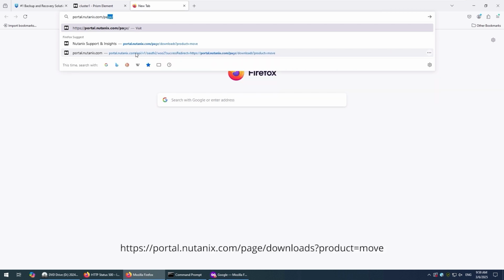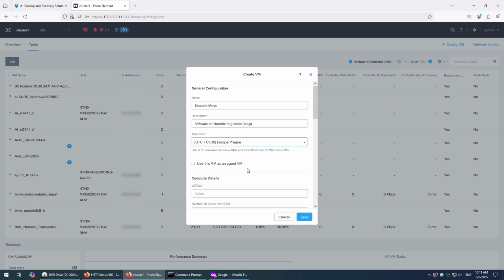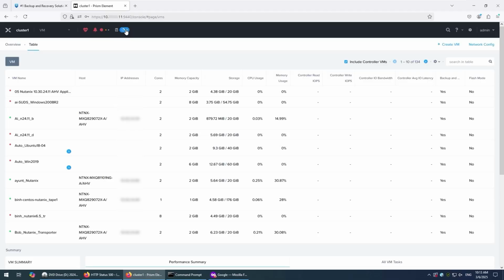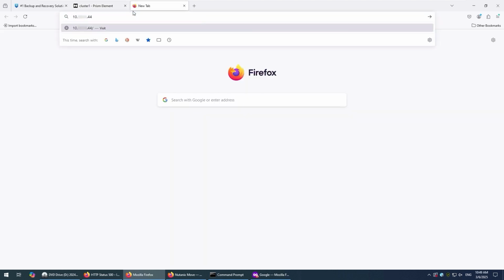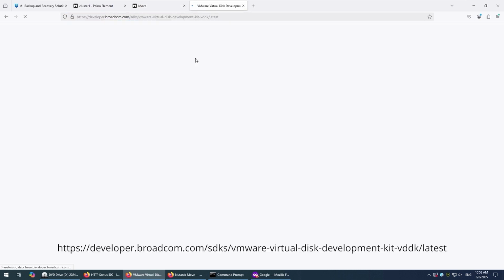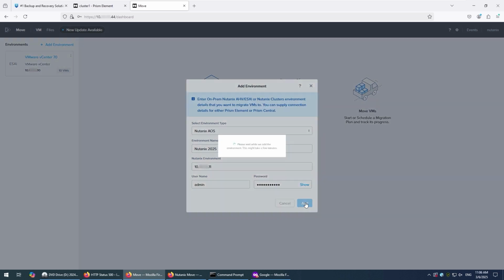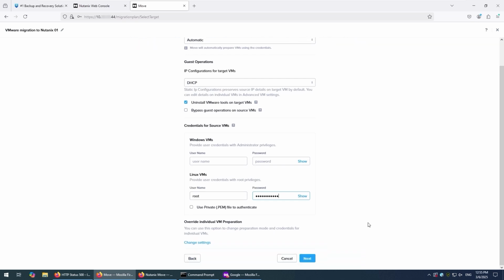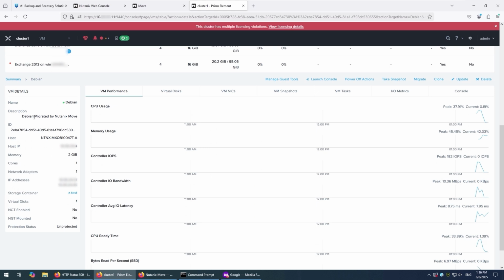How to Migrate a VM from VMware to Nutanix AHV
00:00 - Intro
00:15 - What is Nutanix Move
00:42 - Downloading the Move image
01:15 - Uploading image to Nutanix
02:00 - Creating the Nutanix Move VM
03:15 - Powering on the VM and console access
04:00 - About NAKIVO Backup & Replication
05:00 - Getting the Move VM IP address
05:30 - Accessing Nutanix Move in browser
06:10 - Adding VMware environment
07:00 - Uploading the required VDDK package
08:00 - Adding Nutanix as destination
08:40 - Creating a migration plan
09:30 - Selecting VMs and configuring the migration
10:30 - Finalizing and starting the migration
11:15 - Cutover and completing the migration
12:00 - Migration result and checking the new VM
12:30 - Final tips and outro